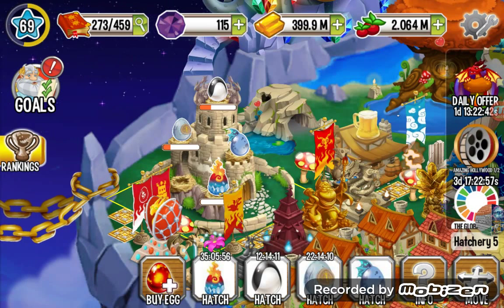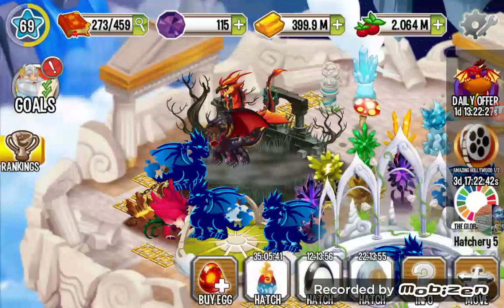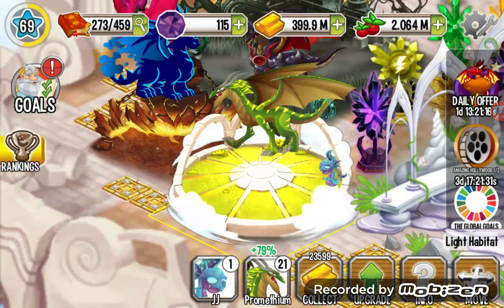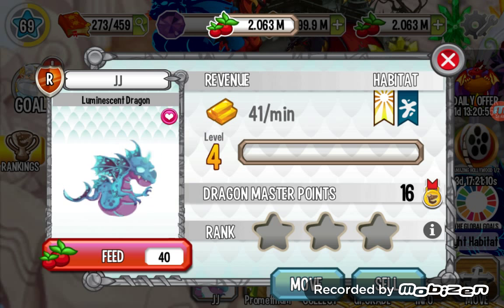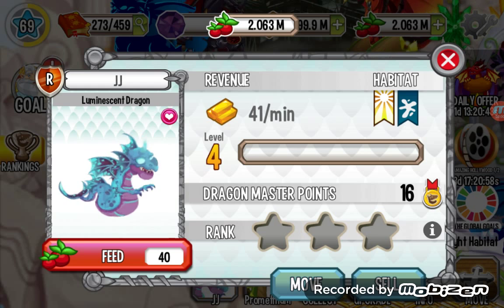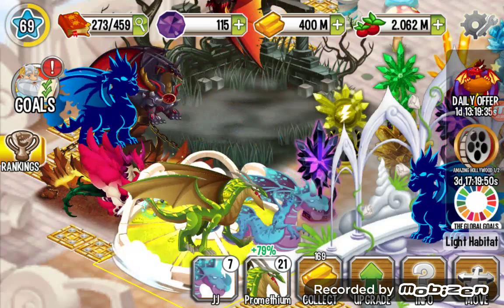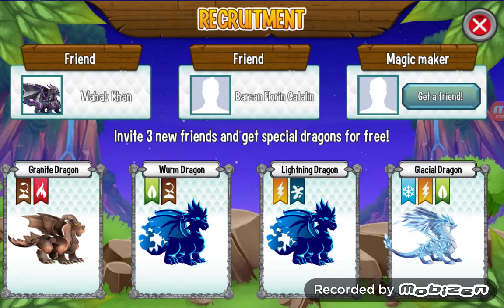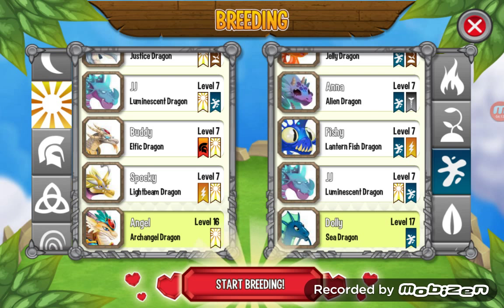How to breed Luminecent dragon in Dragon City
I got this dragon by breeding Archangel+Sea and it is easy to get this dragon too.
Trained attacks-Flying kick
Light prism
Hard charge
Flooding
Trainable attacks-Karate brick break
Enlightning wisdom
Deus sword
Whirlpool
Breeding time-20 hrs
Hatching time-28 hrs